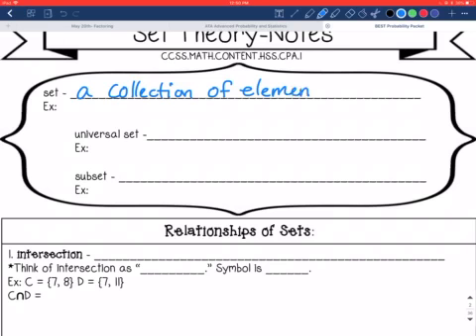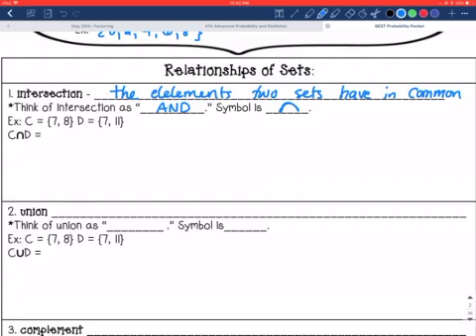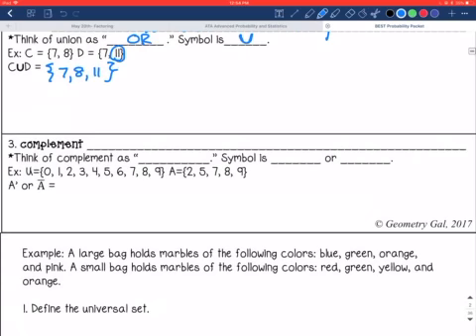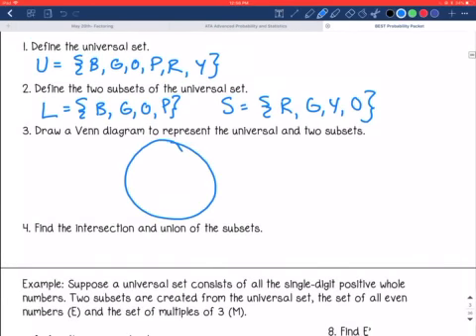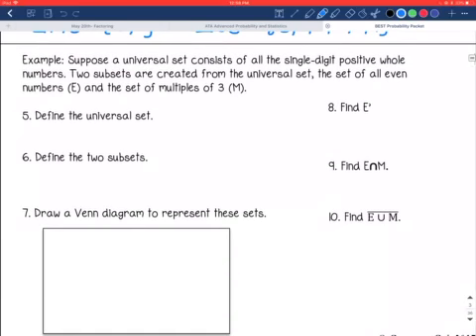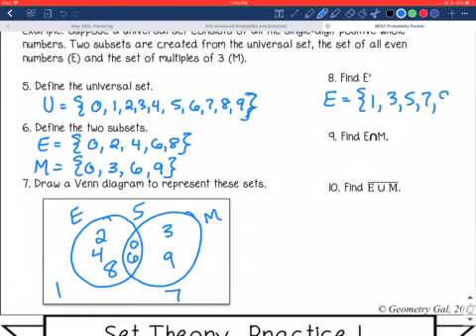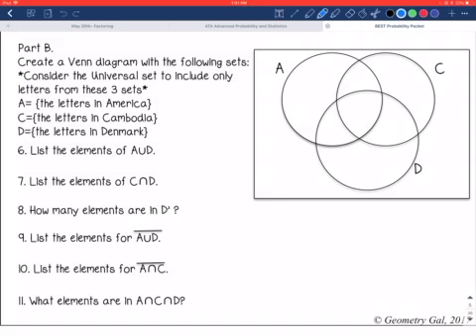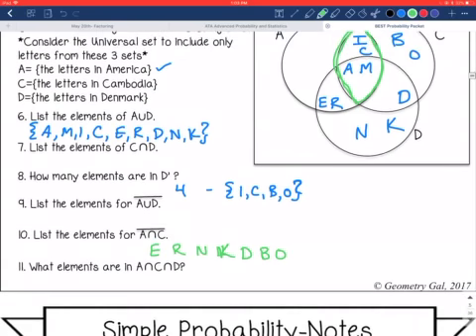May 22nd - Set Theory - Math 2